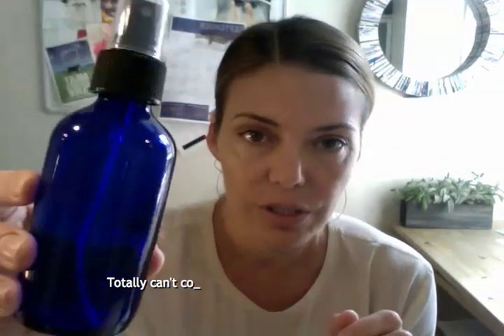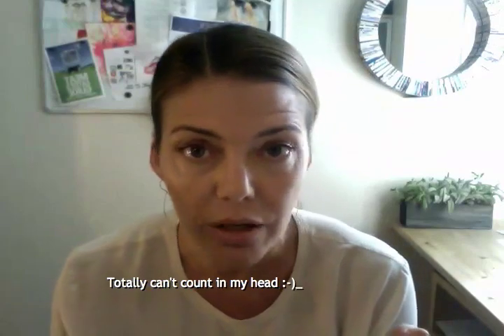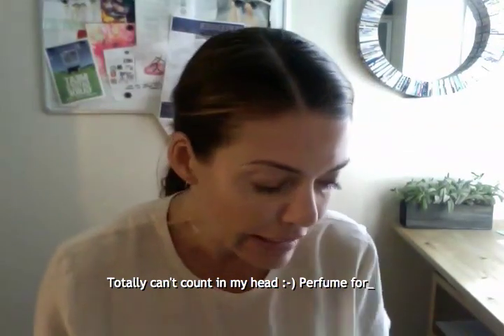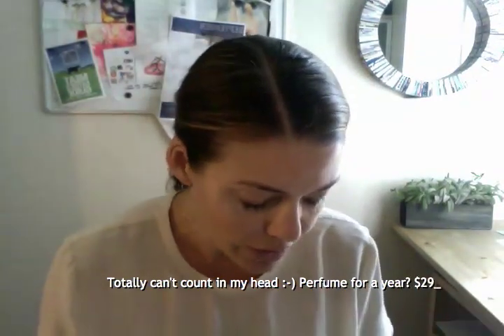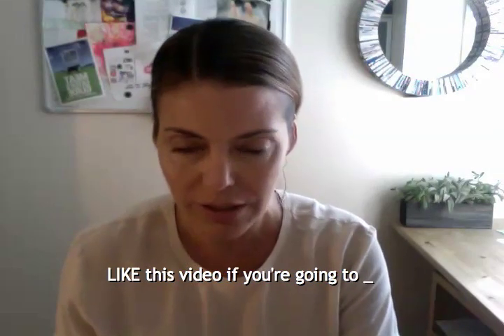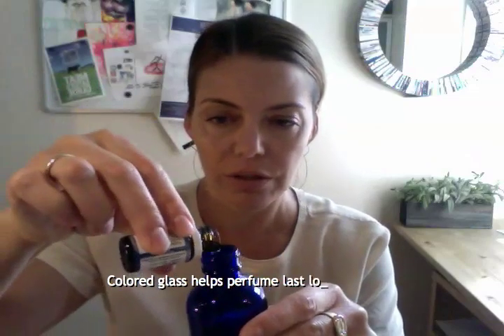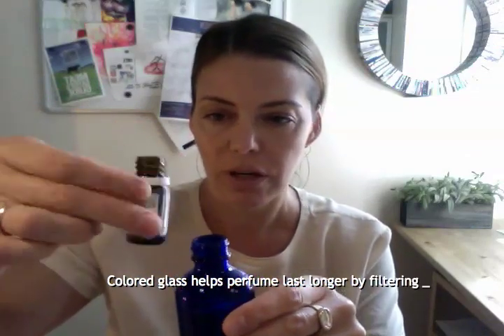DIY Natural Perfume Under $30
One minute plus three ingredients and you can create a perfume that's totally natural, completely unique, and doesn't mess up your hormones like a lot of synthetic perfumes. Oh, and you can make a gigantic bottle for less than $30! DO try this at home, and let me know the magic in your mix by commenting below!